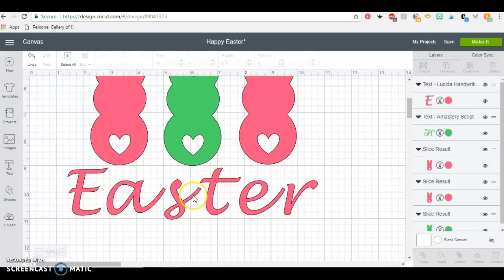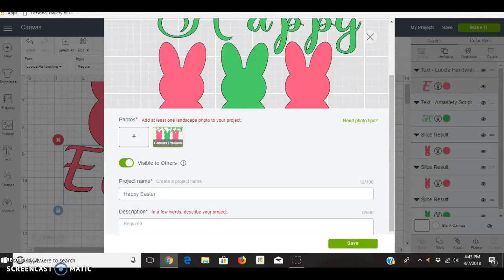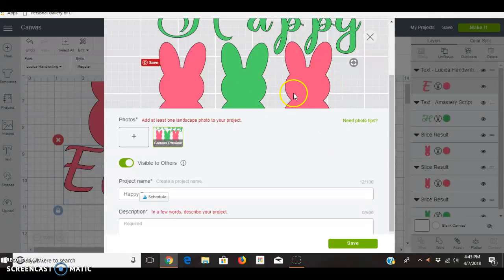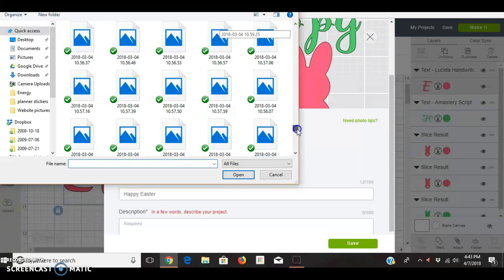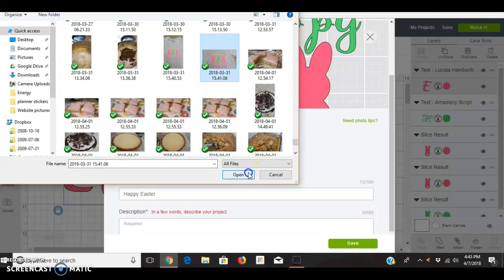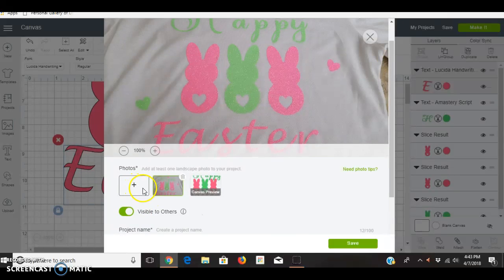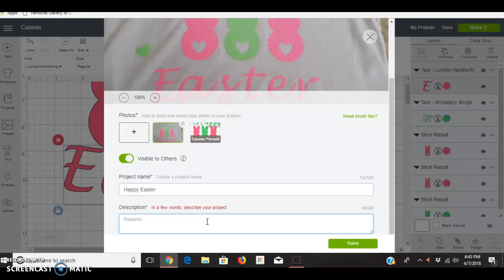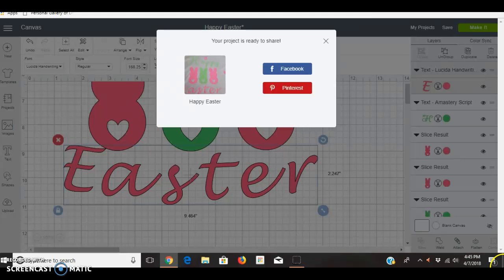Cricut Design Space New Features